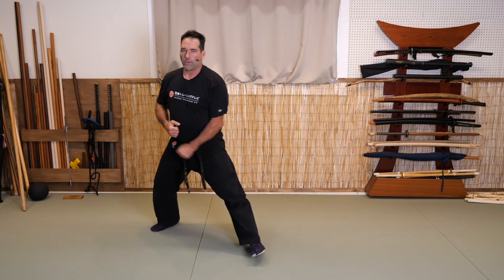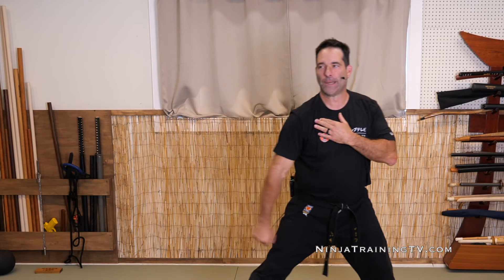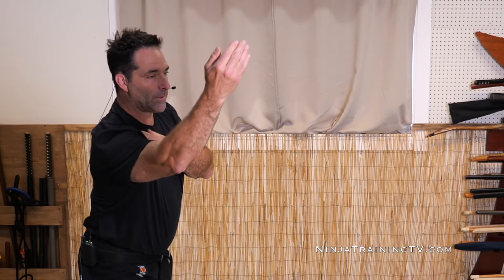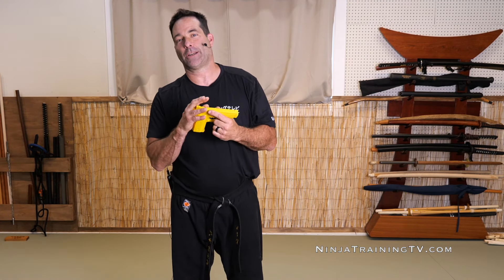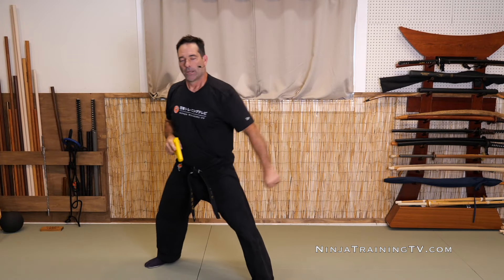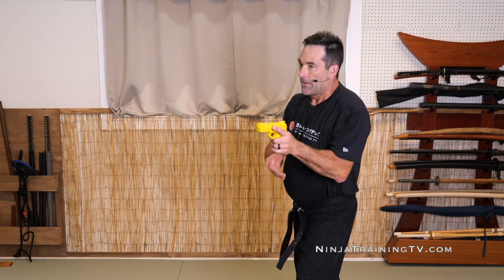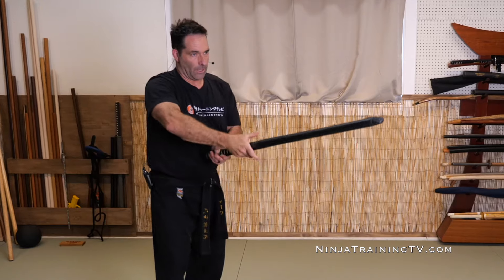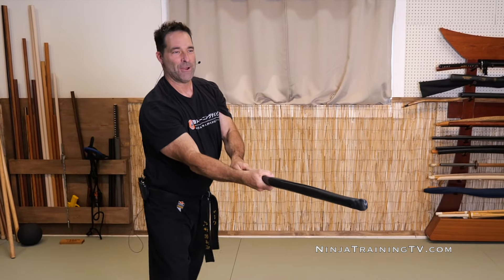Water Form Weapon Variations, Sui no Kata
Sui no Kata henka with weapons from the Gogyo no kata in the San Shin forms.  Performed by Dai Shihan Mark Roemke.